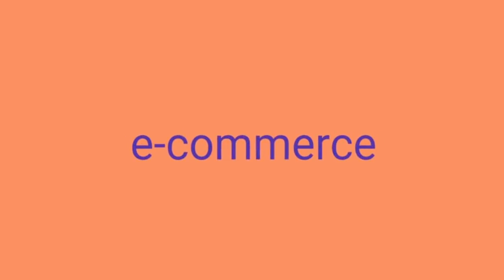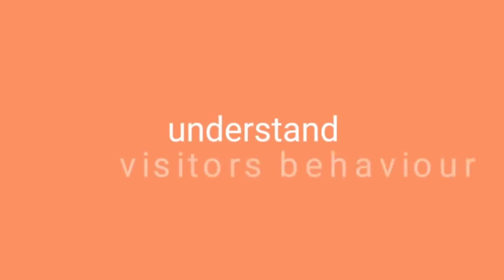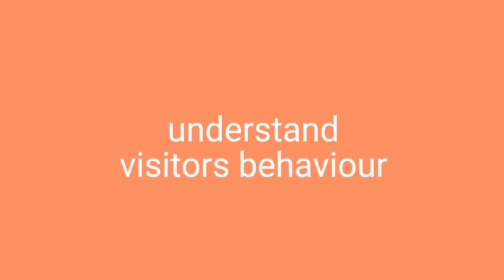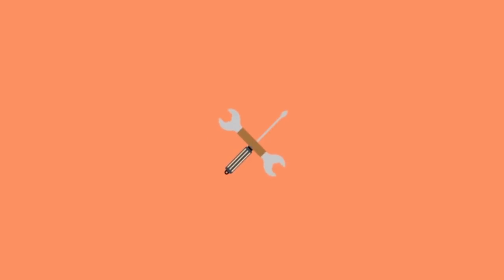Ecom, seo (website optimization) data science, conversion rate optimization, website heat map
This is a educational video about website optimization, conversion rate optimization related to website heat maps, ecommerce business and generally data analisis.

If you would like to learn online creating and optimizing websites you can do it

If you would like to learn online about search engine optimization (seo) you can do it

If you would like online learning about online marketing, digital markating and social media marketing you can do it